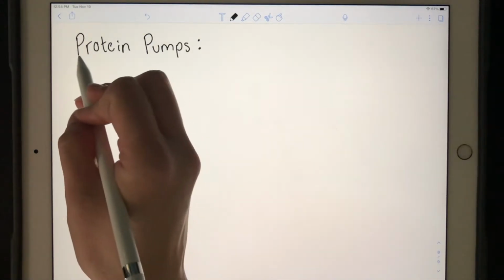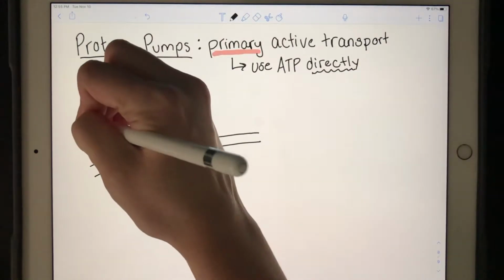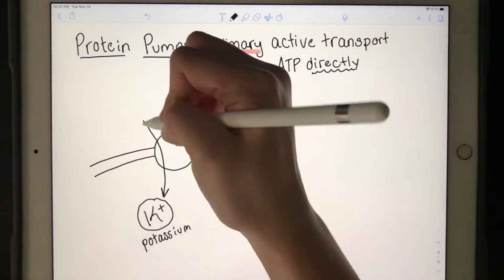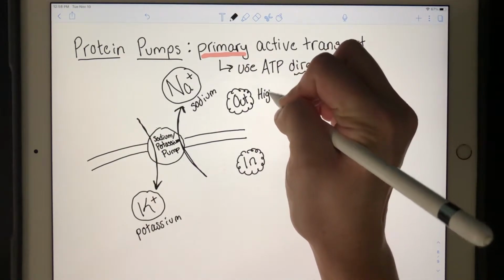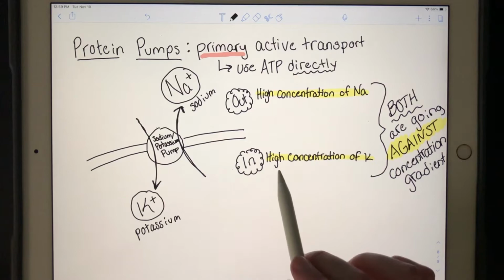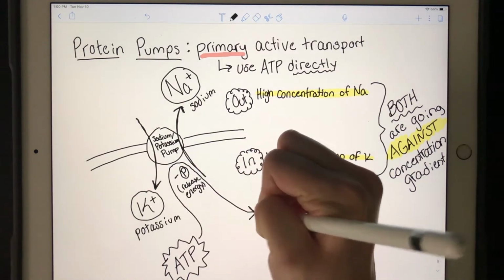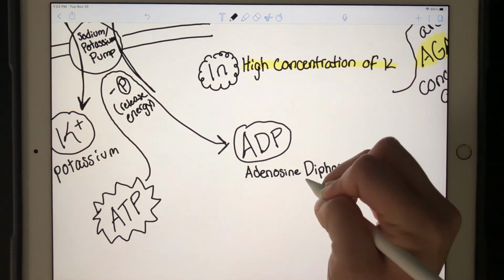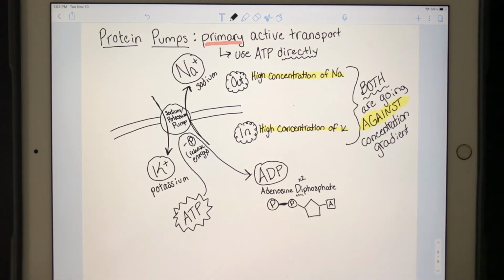Active Transport Part 2: Primary